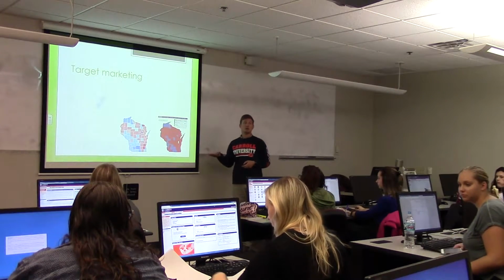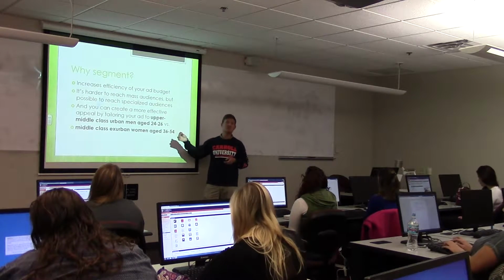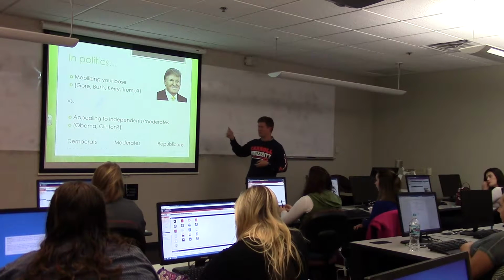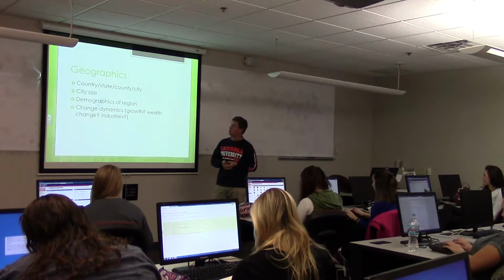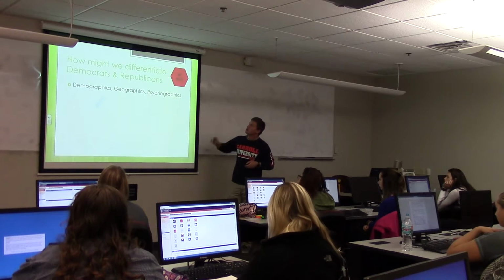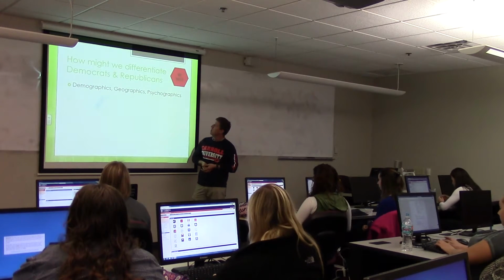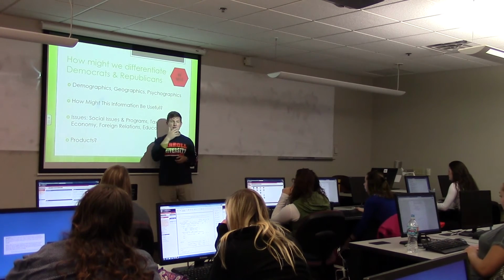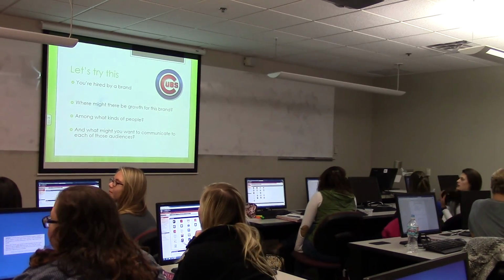Com145: Introduction to Mass Communication "Intro Strategic Communication Part 1"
This class is filmed during the strategic communication unit of the semester. That unit is divided into a week about advertising, which is featured here, and a week about public relations. A paper assigned to this unit is for students to analyze the effectiveness of an advertisement or an advertising campaign.